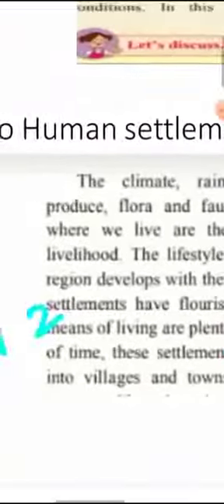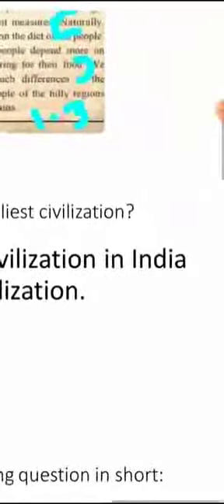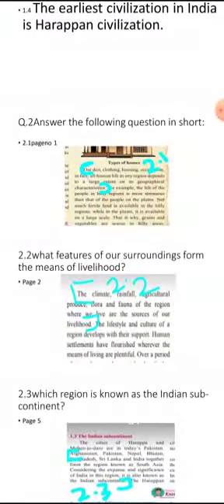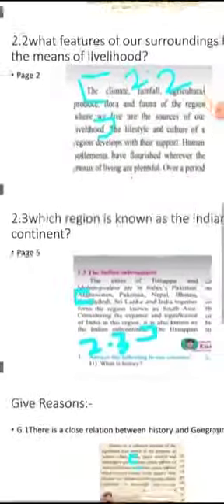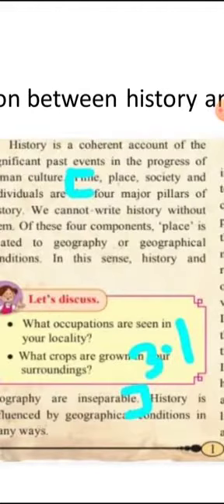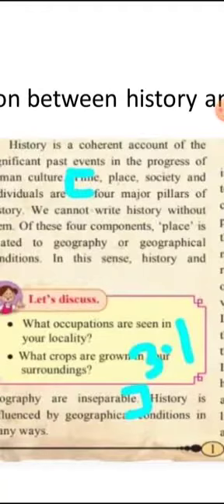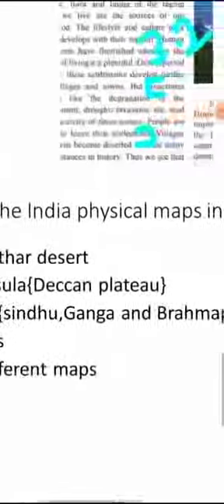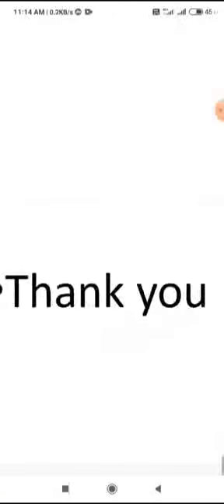History Std 6th 14 July